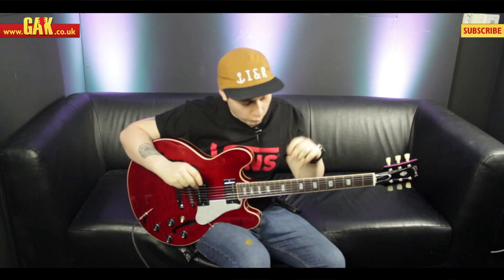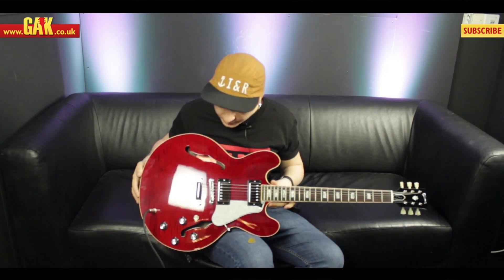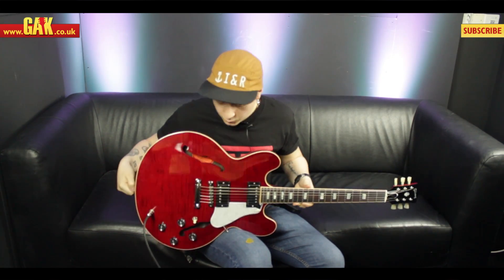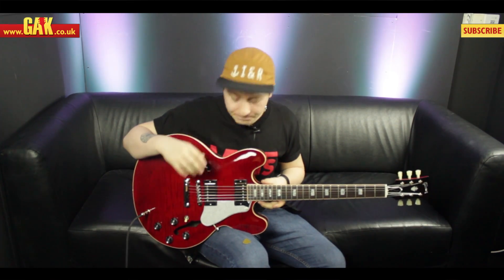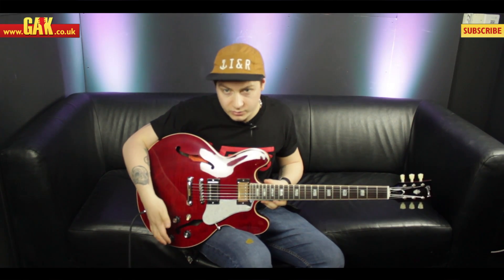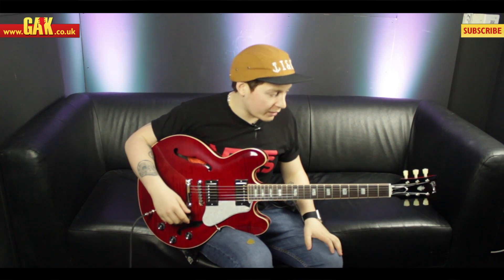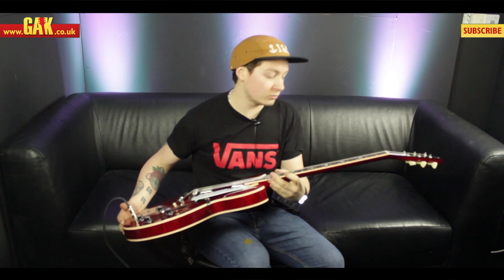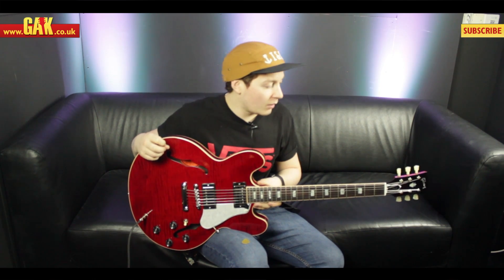Gibson Memphis Limited ES-335 Gibson Memphis Limited ES-335 Demo Review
Gibson Memphis Limited ES-335 guitar review Get great deals on the Gibson Memphis Limited ES-335 Today!

A sleek ES-335 with Burst Bucker pickups, modified '59 neck for the classic shape but slightly thinner for all night playing comfort, skillfully crafted in the USA.